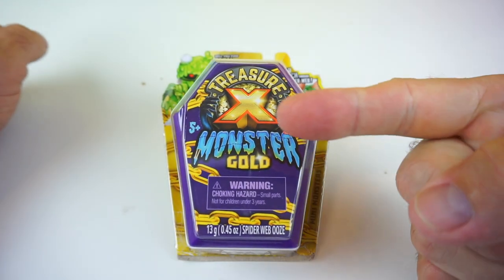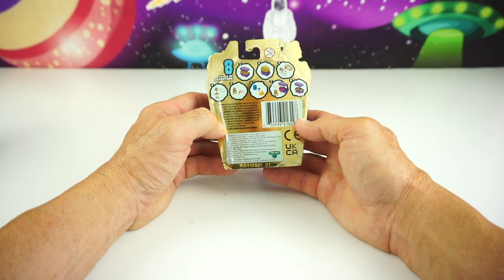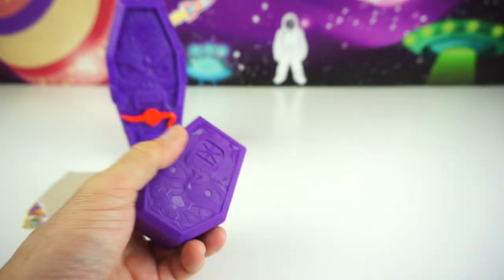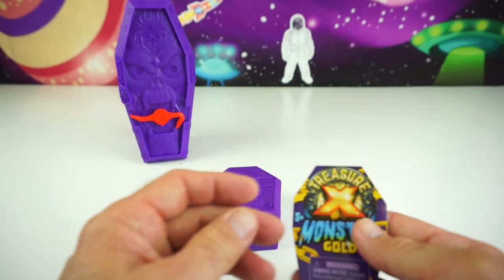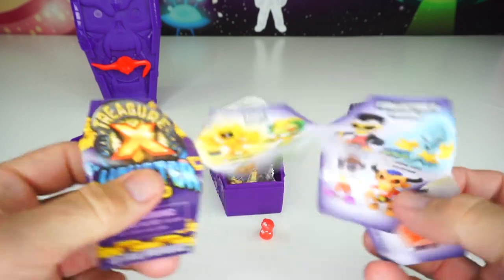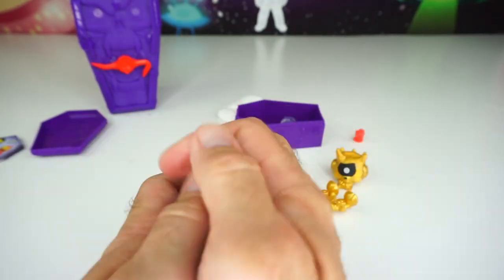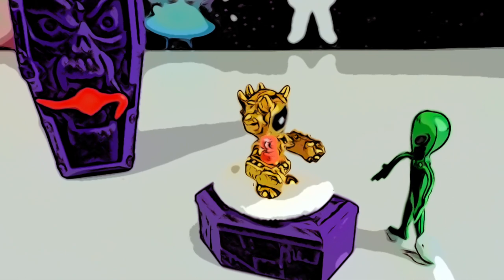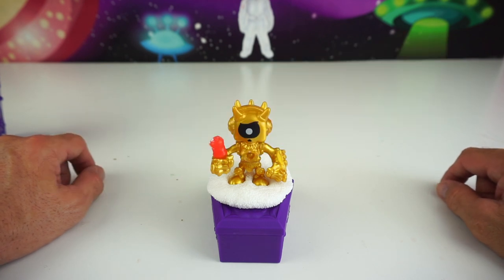TREASURE X Monster Gold Minis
Greeting everyone, the Treasure X crew has landed on Planet Zizzle.
This time its Monsters Gold Minis.  These mini coffins have 8 levels of adventure and include one monster and a treasure buried in ooey gooey spider web. If you're lucky enough you can find real gold dipped treasure or maybe find a glowing treasure. Find the pieces and build your own monster. 12 Monsters to collect including , gold finish, glow in the dark and marble finish.  Beware of the monsters!